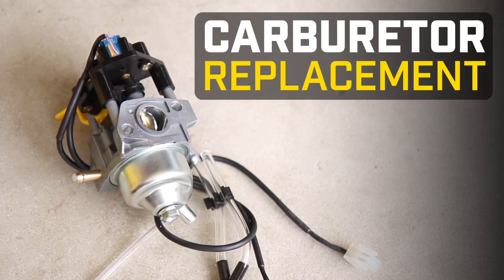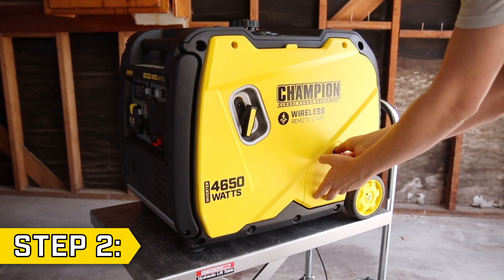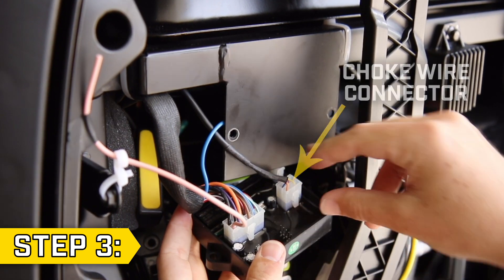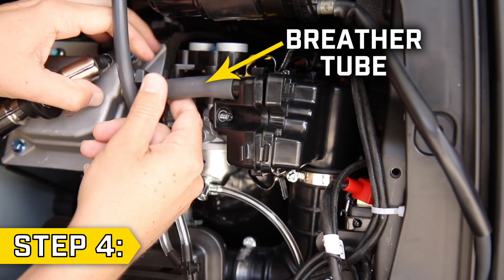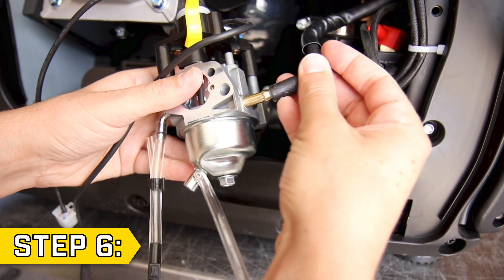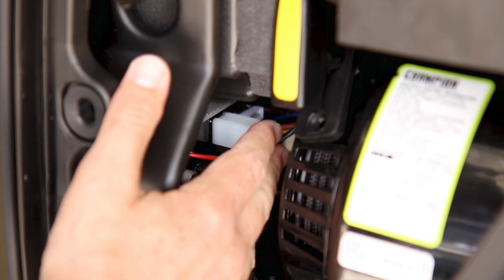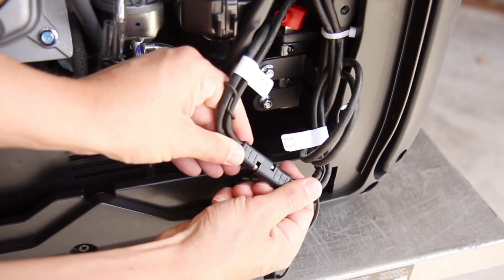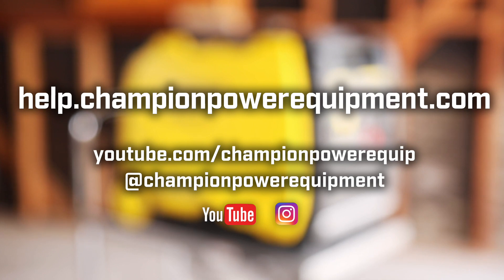Carburetor Replacement (4500+ Watt Remote-Start Inverter)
Carburetor replacement for all 4500+ Watt remote-start inverters.